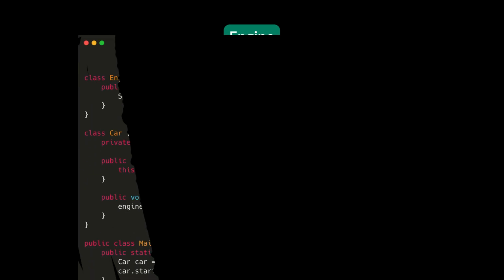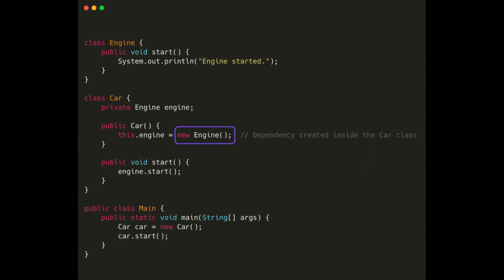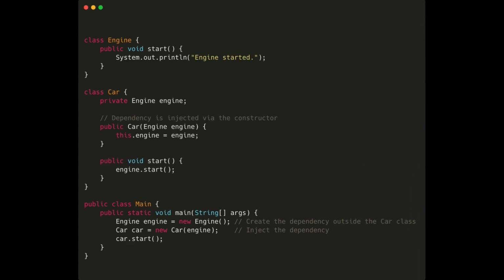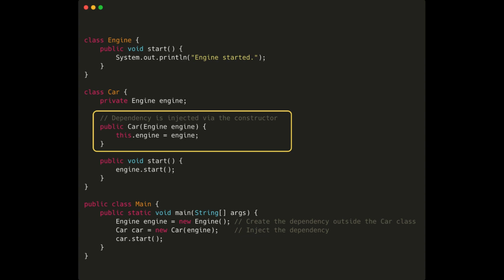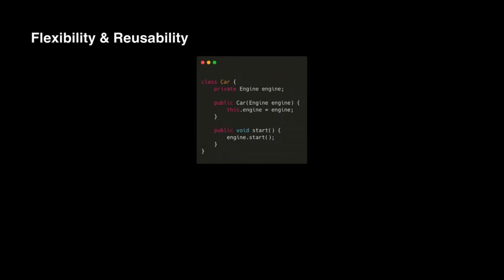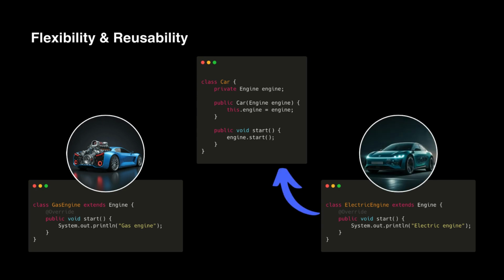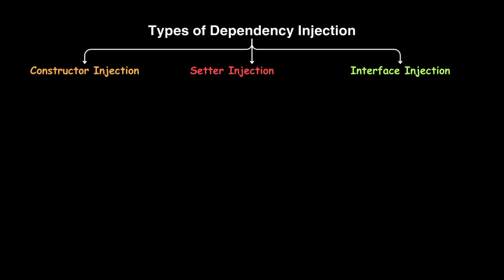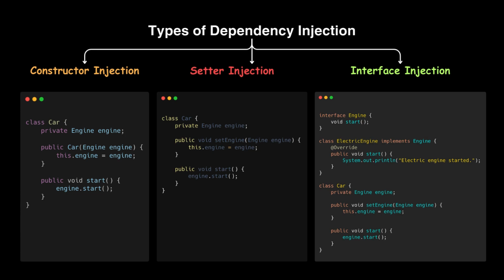Dependency Injection in Java: Write Flexible, Testable Code!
🚀 Unlock the power of Dependency Injection (DI) in Java! 💡 In this tutorial, we break down what Dependency Injection is, why it’s crucial for creating flexible, testable, and maintainable code, and how you can easily implement it using practical examples.

We’ll walk you through:
→ The basics of Dependency Injection in Object-Oriented Programming (OOP)
→ A step-by-step guide to injecting dependencies in your Java projects 🖥️
→ Different types of DI: Constructor Injection, Setter Injection, and Interface Injection
→ Real-world Java examples, including switching between regular and electric engines!

😎 No matter your experience level, this guide will help you improve your Java skills by embracing modern design patterns! Make sure to watch until the end for pro tips on improving your code with Dependency Injection.

🔥 Why Dependency Injection?
͐➣ Loosely coupled code
͐➣ Easier testing
͐➣ More flexibility and reusability